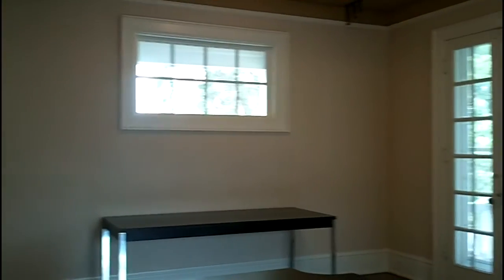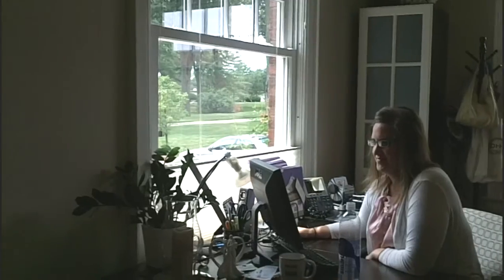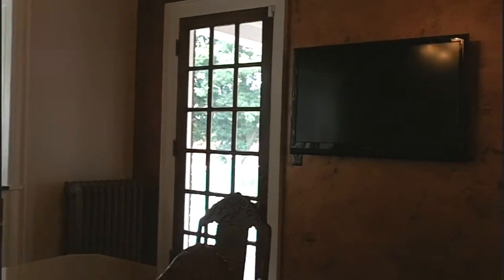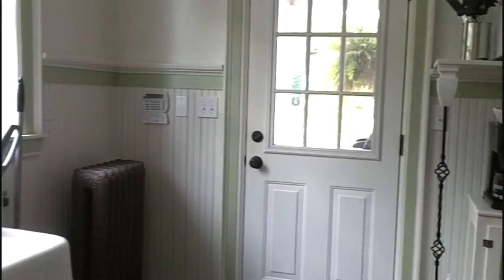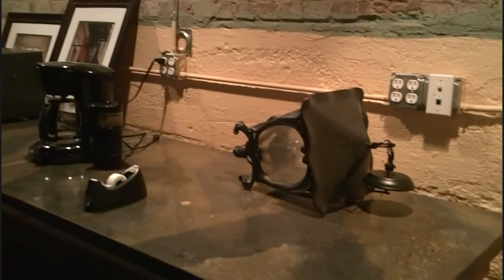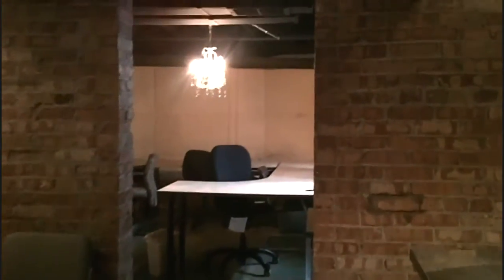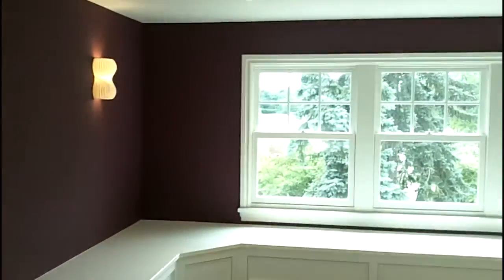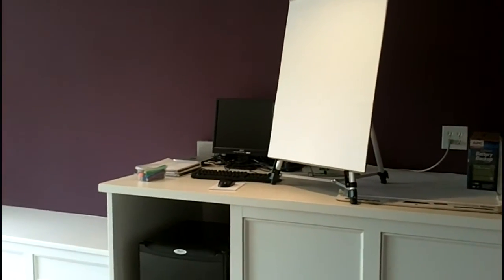Member inFOCUS: Rizzi Designs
Rizzi Designs gave the Lansing Regional Chamber a unique look into their business with a tour of beautiful Old Town Manor.